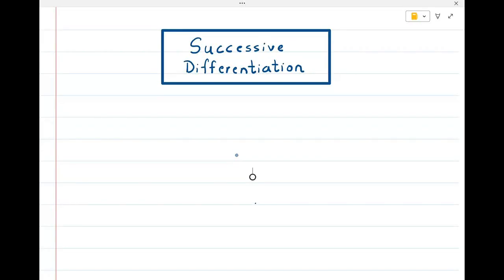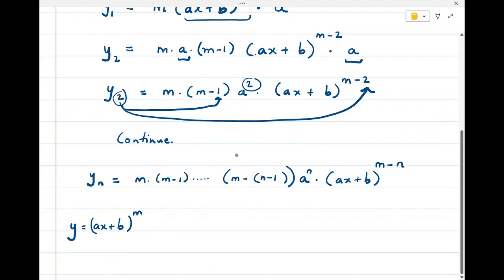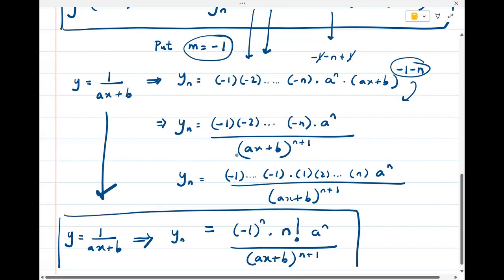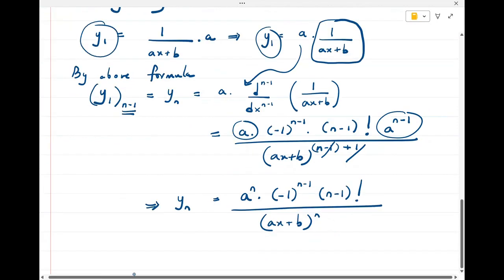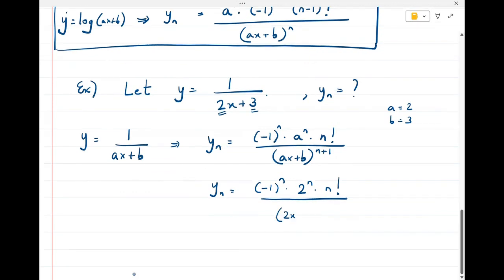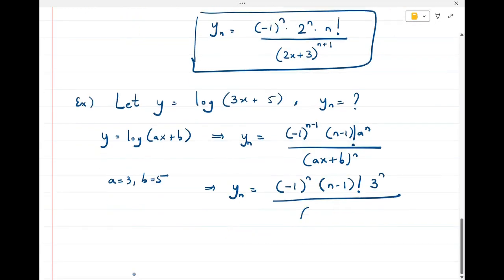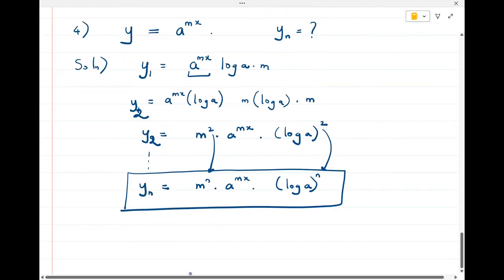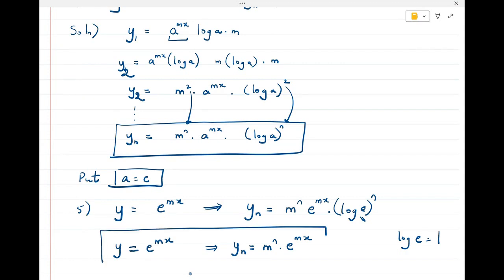Lecture 1 - Successive Differentiation ( Part 1 )